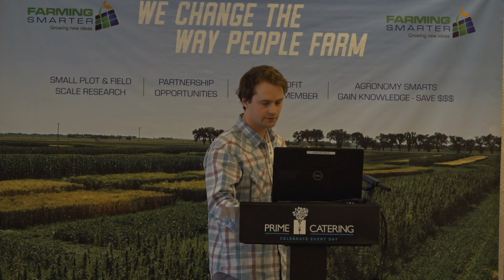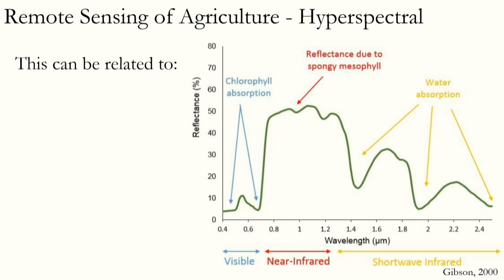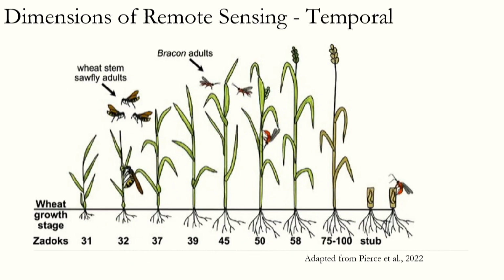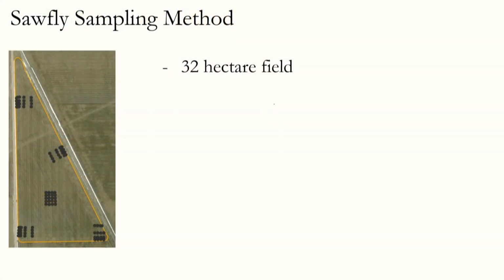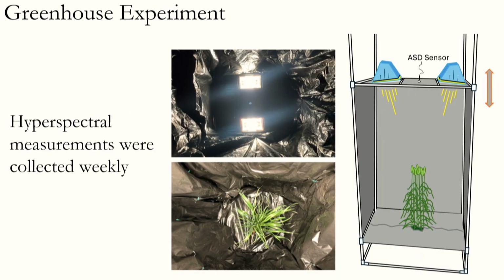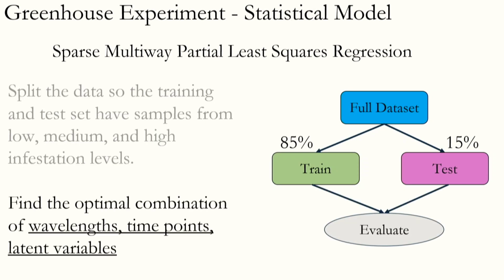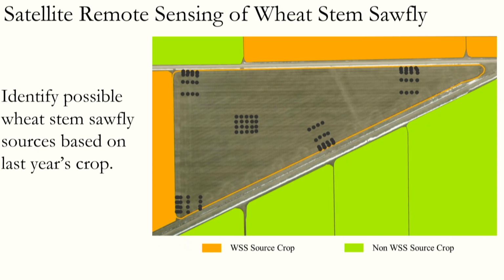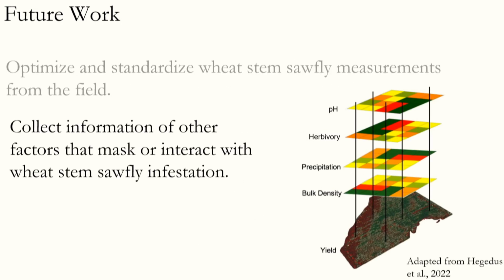Eyes in the Sky: Tracking Wheat Stem Sawfly Infestations with Remote Sensing - Lochlin Ermatinger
Lochlin presents findings from his graduate program dedicated to understanding how remotely sensed imagery can be used to estimate wheat stem sawfly infestation in wheat. The presentation will focus on a recently published laboratory experiment supplemented with preliminary results from field studies using publicly available satellite imagery.

Lochlin Ermatinger is a graduate student at Montana State University in Bozeman, Montana, studying how remotely sensed data can be used to map infestations of wheat stem sawfly in wheat fields. He started working in David Weaver’s wheat stem sawfly lab as an undergraduate dissecting thousands of stem samples. A graduate program has offered him the chance to incorporate his knowledge of geospatial technologies and remote sensing with on the ground surveys to investigate possible avenues of mapping wheat stem sawfly infestation.